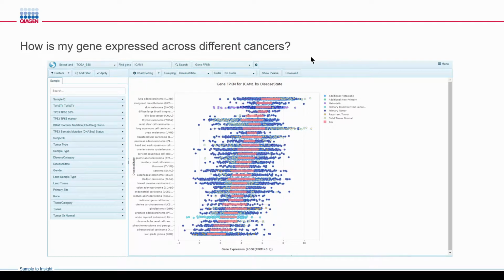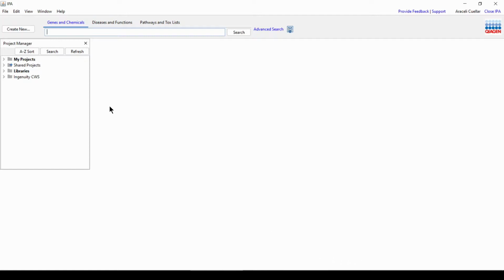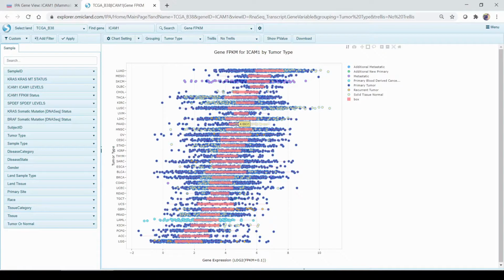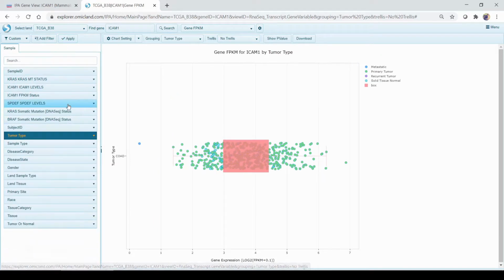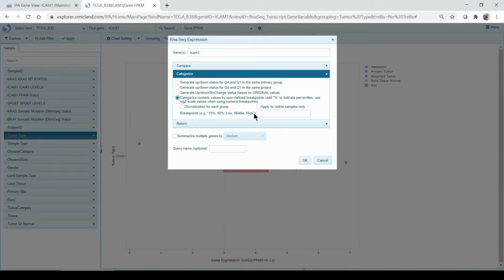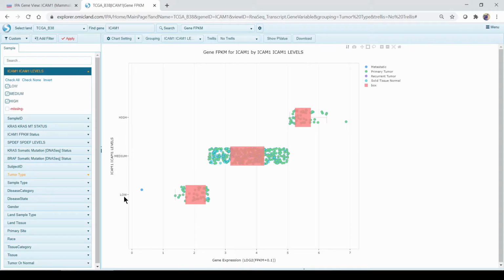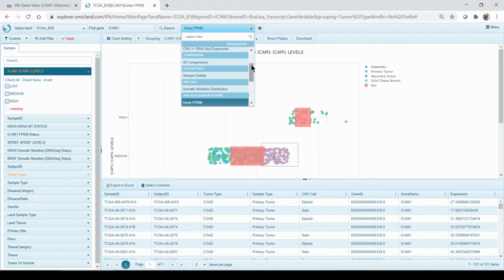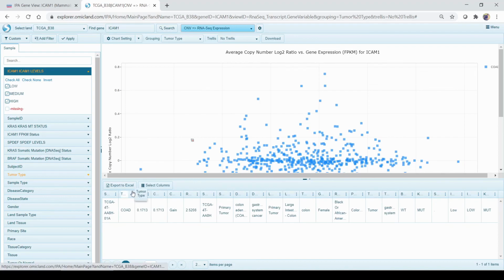Disease biomarker study utilizing TCGA public data through QIAGEN IPA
Learn to use QIAGEN Ingenuity Pathway Analysis (IPA) to study how is a gene is expressed across different cancer samples in TCGA as well as how its expression is correlated with copy number variation (CNV). Here, you will learn how to access expression and CNV data from TCGA for your gene of interest through IPA associated Land Explorer functionality.

To learn more about the integration of QIAGEN IPA with QIAGEN OmicSoft Land Explorer,